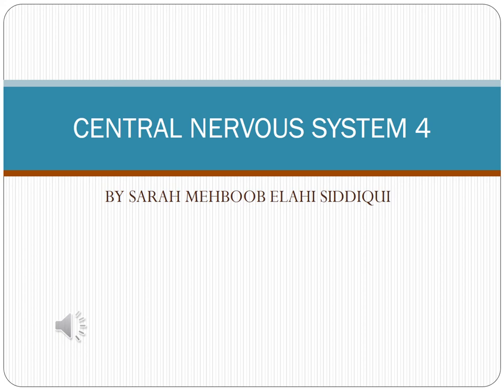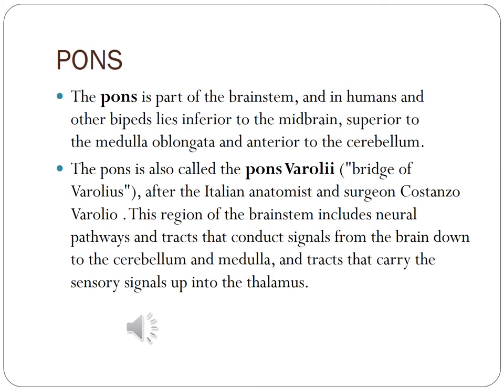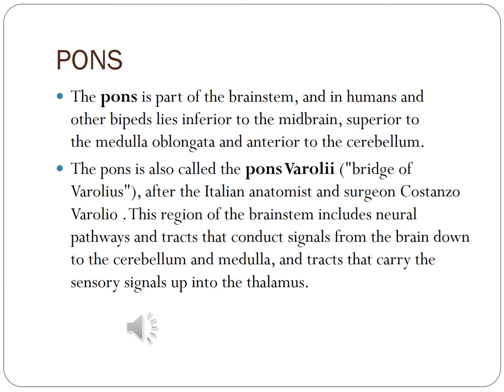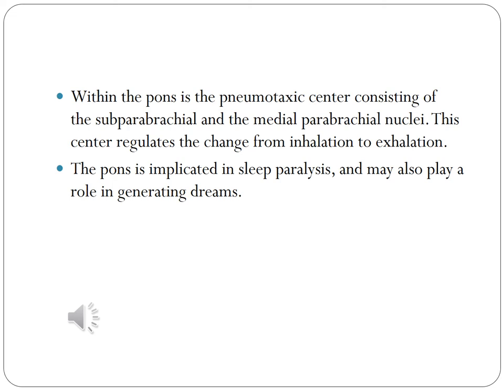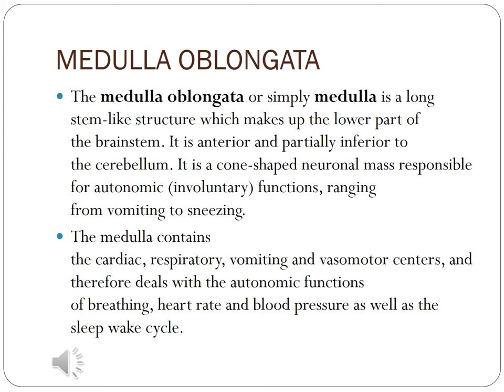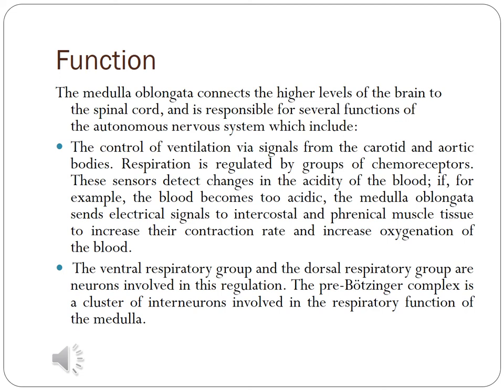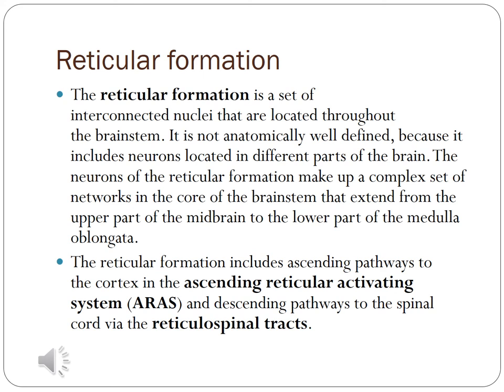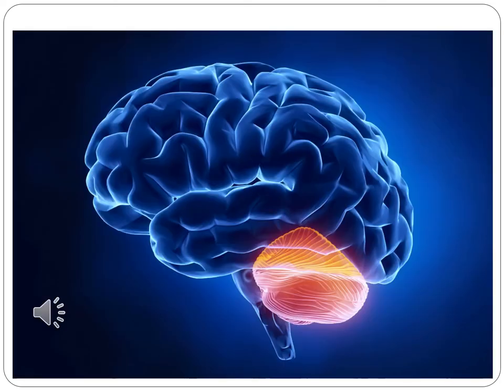Lecture of Miss. Sara Siddiqi on topic CNS (Central Nervous System) Part-IV